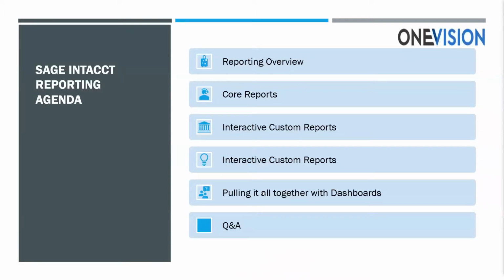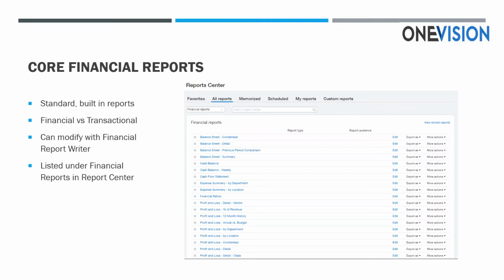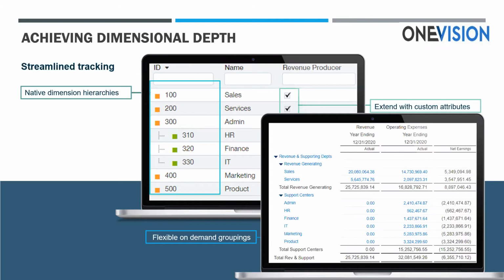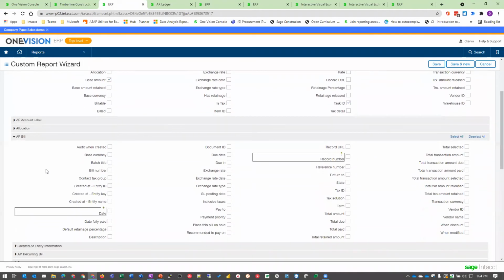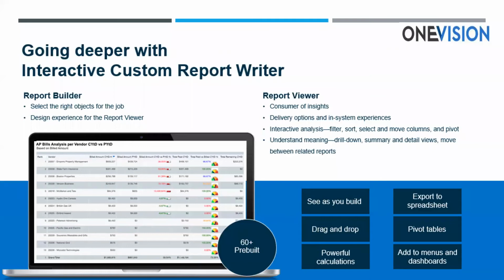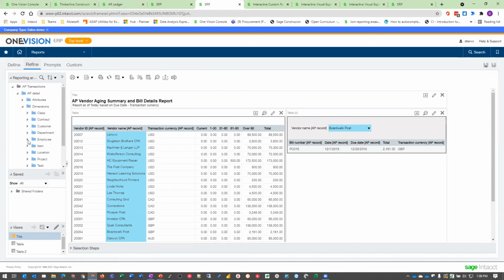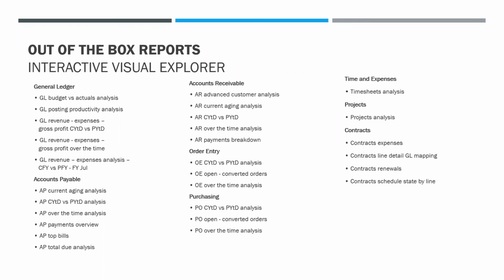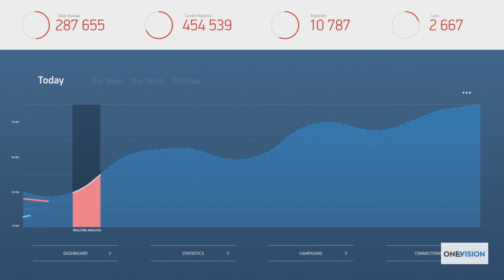How you can improve reporting through Sage Intacct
Sage Intacct is modern! During this Webinar One Vision will break down financial report writer, standard reports, custom report writer, and interactive custom report writer.

-Budget Comparisons
-Forecasting
-Formatting ability
-Out of box-pre-defined layouts
-Exist Across Application areas
-Simples parameter selections
-Custom Layouts
-Object based reporting
-Transaction level data
-Advanced formatting, filtering, timeline analysis, and cross-dimension grouping
-Complex logic and calculations
-Pivot tables

If you have questions regarding Sage Intacct Intacct reporting –let’s talk. We love helping companies get even more from software solutions.